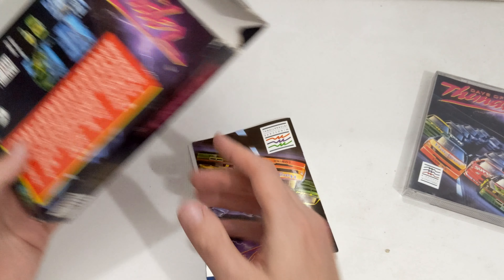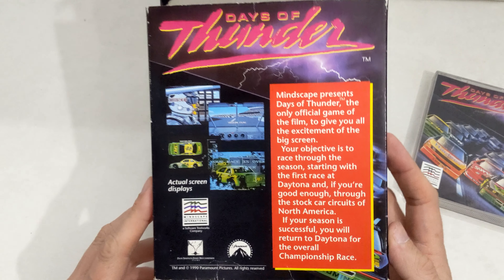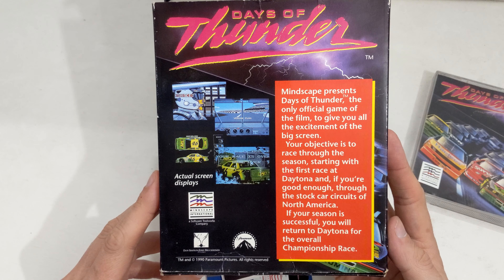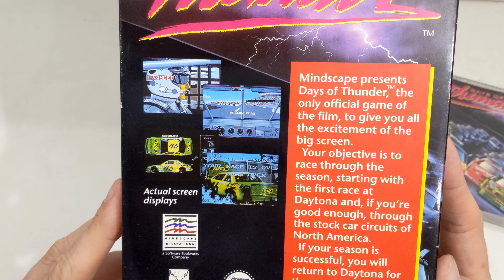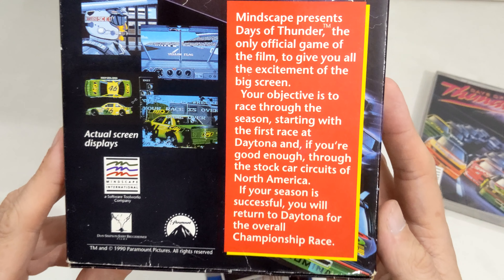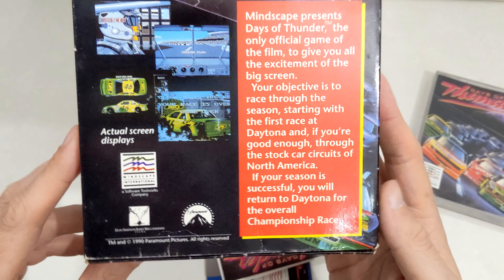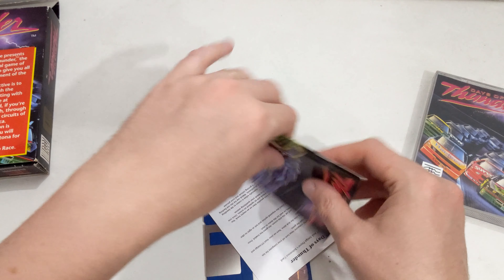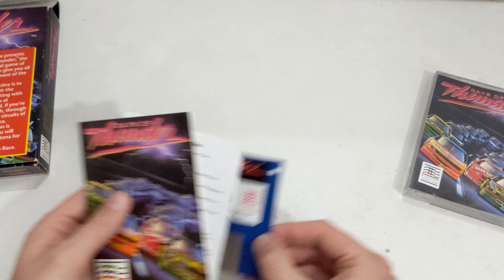Days of Thunder (1990) Unboxing